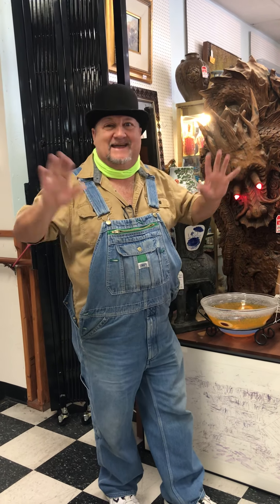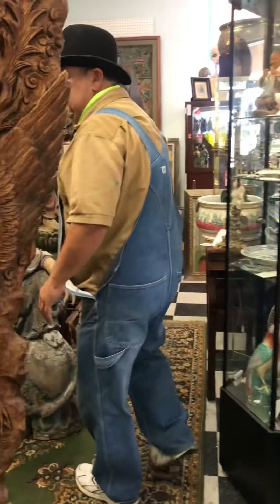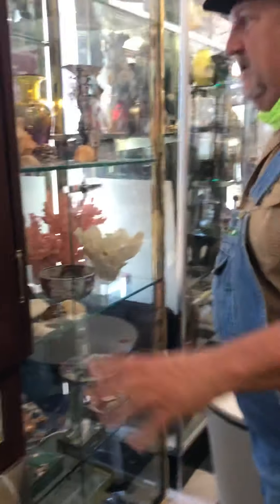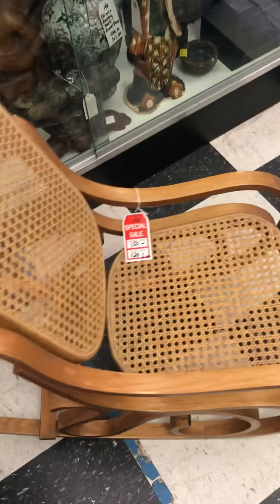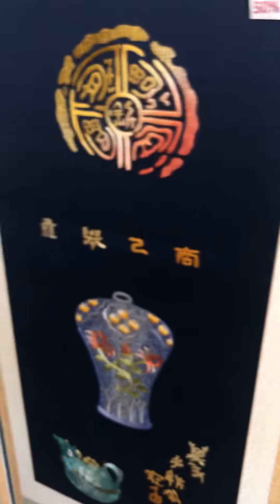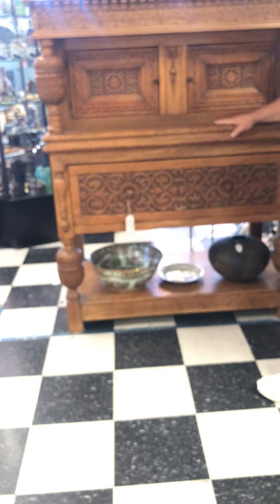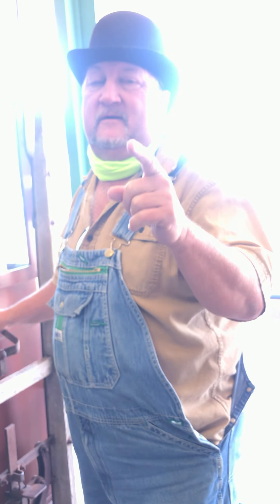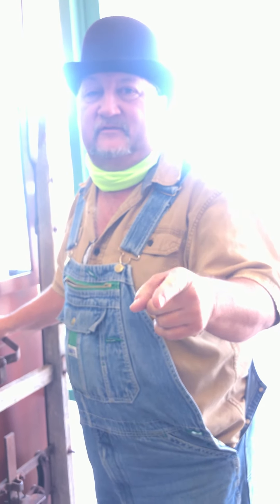August 9, 2021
I apologize for the jumping video, lil Bill was a little excited today!  Antique Mall Booth Closing!
Booth for vendor 198 is closing at the end of the month.  Antique Mall of America on Las Vegas Blvd South down by The South Point Casino.  Great deals on great treasures!